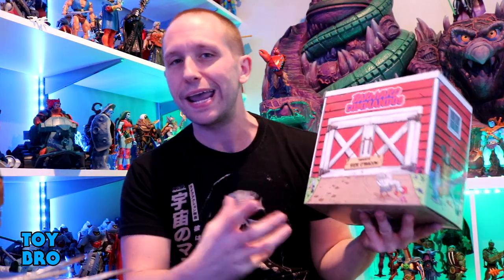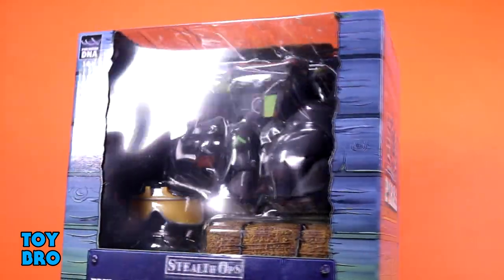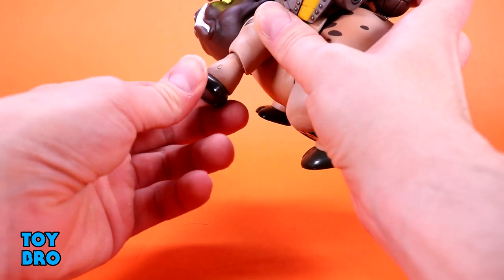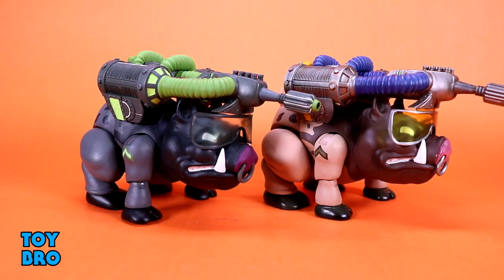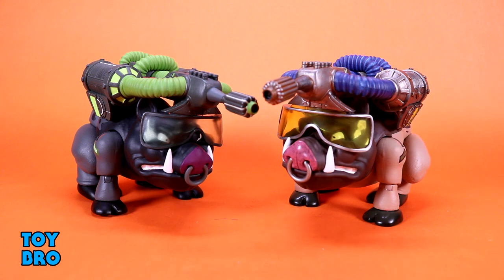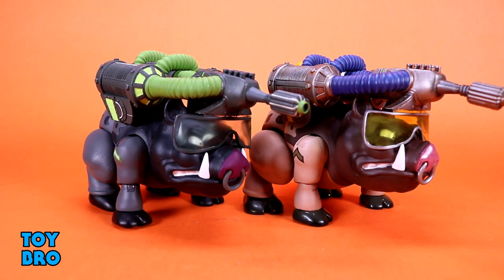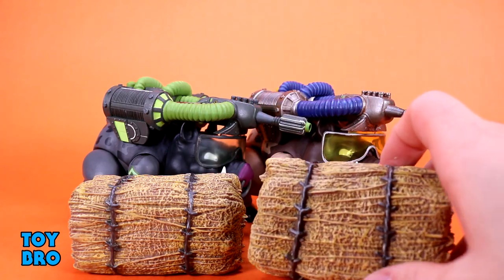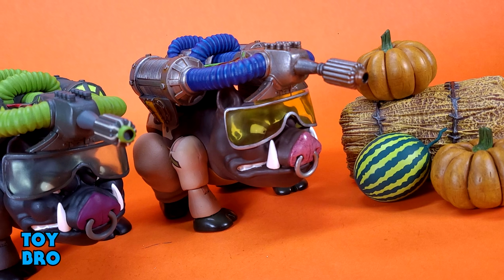PremiumDNA Barnyard Commandos Wave 1 / Stealth Ops PRIVATE SIDE O' BACON Action Figure Review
The other, other white meat.